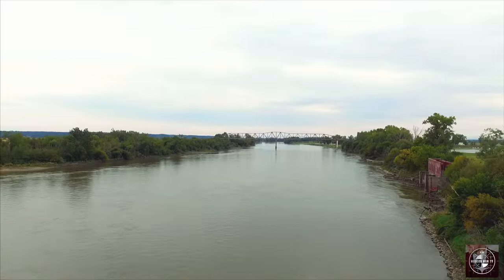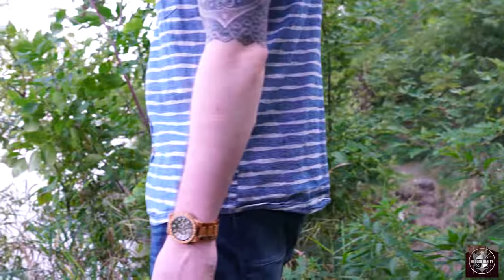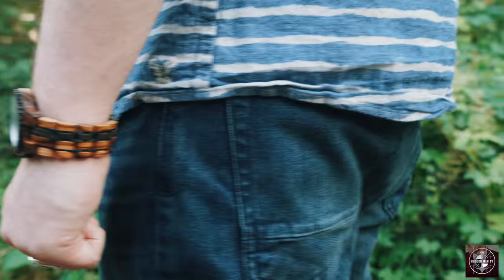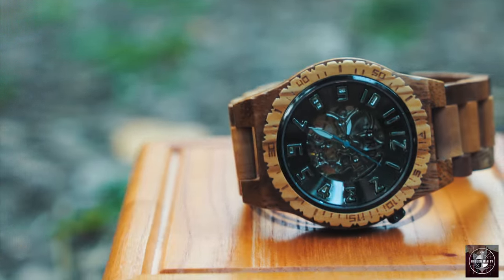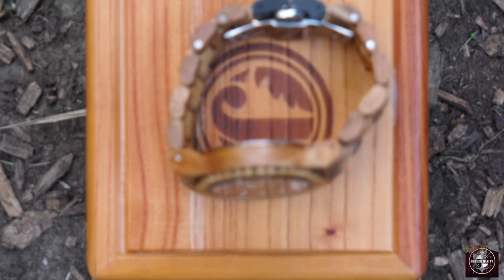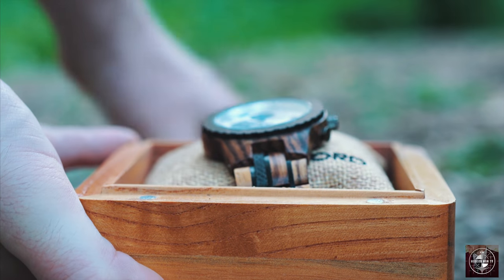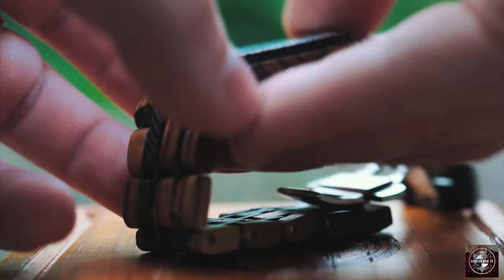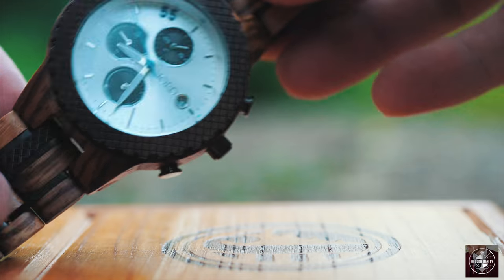Wooden Watches l JORD Wood Watches Showcase & Giveaway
Today I’m giving you a look at some awesome wooden watches from JORD and giving you the chance to win one FREE

Heres a look at the Olive & Acacia Wood Watch from the JORD Dover Series and their Zebra & Dark Sandalwood watch from their Conway Series.

In the video I give you some highlights about the watch itself, and some details to help you decide if these watches are right for you.

If you would like to enter the JORD Giveaway, follow this

This giveaway is open until October 8th, 2017 and is open to MMTV subscribers worldwide. Winners will be chosen and contacted by JORD directly.

Use this code to save an instant 25.00 off your order with JORD Watches: y129010t